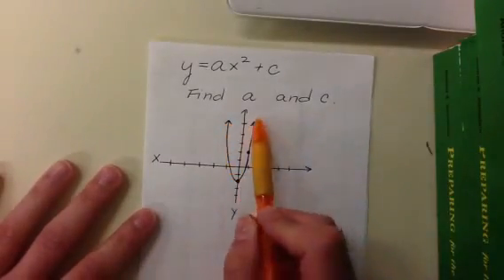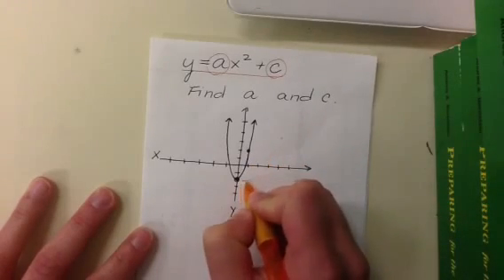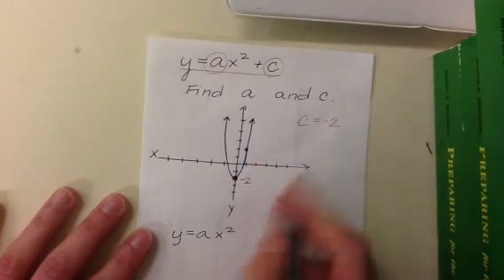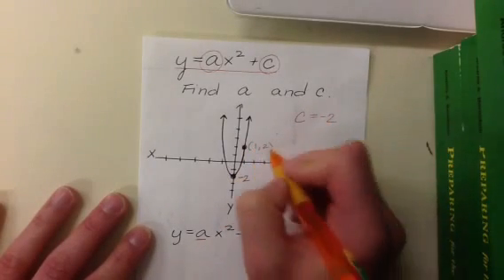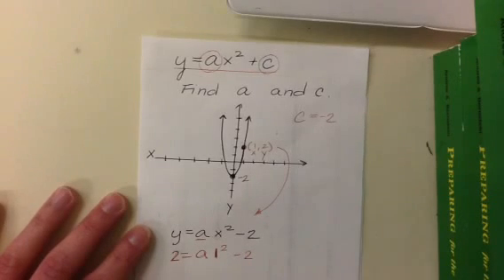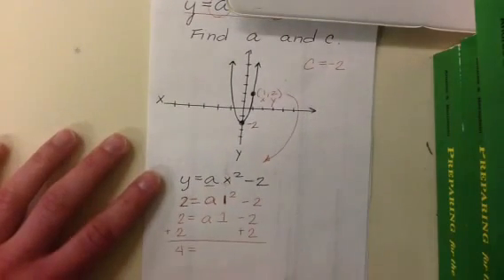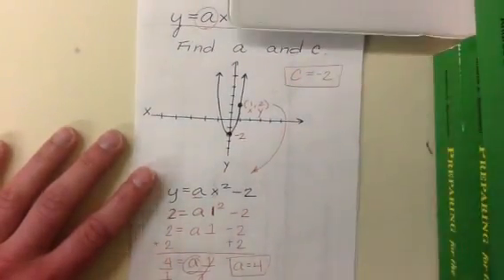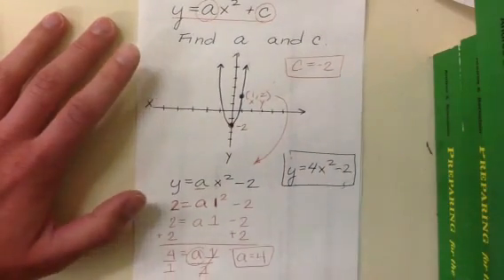Equations of a quadratic